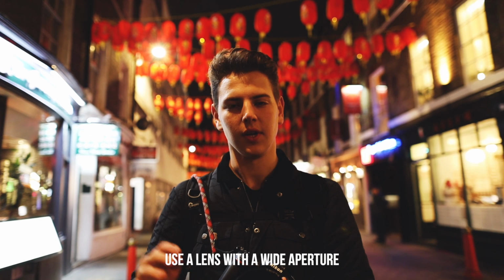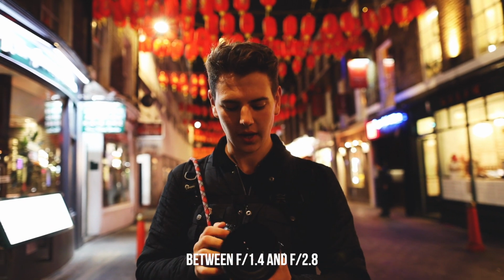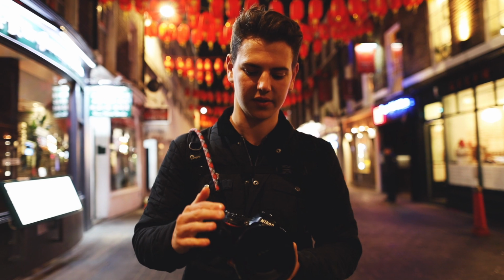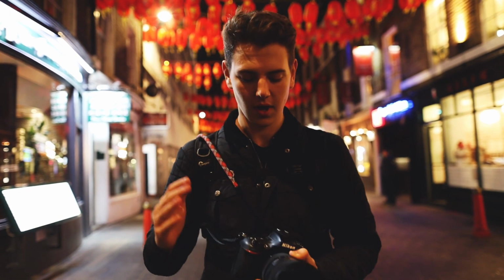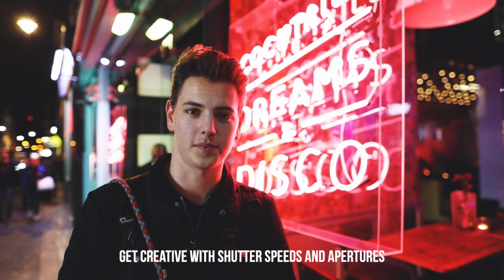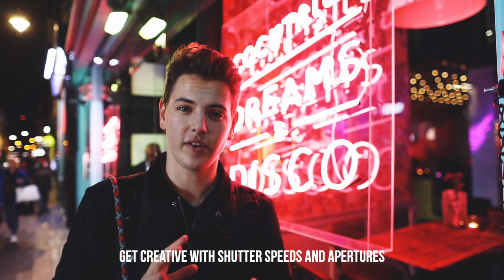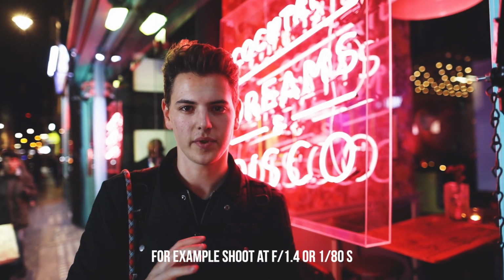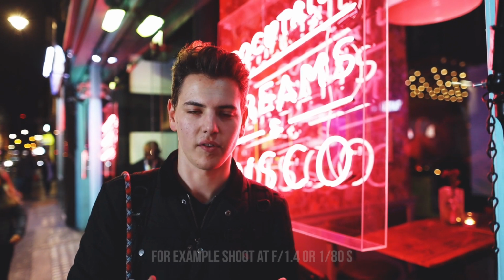Street Photography at Night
Street Journals Episode 10

Episode 10! Thank you for the continued support on this series. I really want to change things up so I invited my good friend Nico along to give you some tips on taking better street photos at night. Be sure to check out Nico's Instagram for his work.